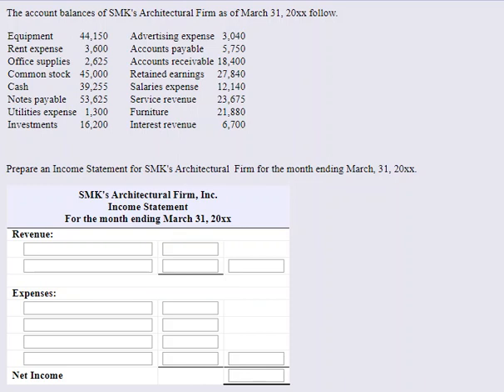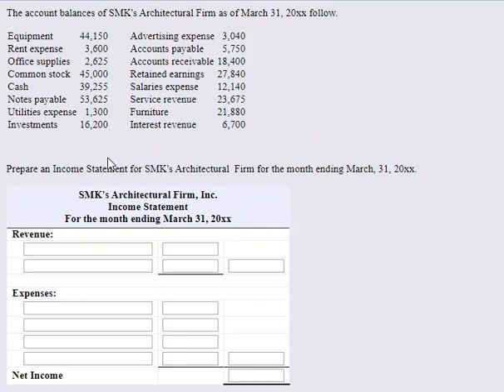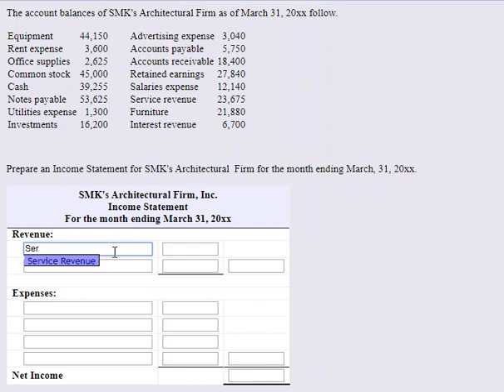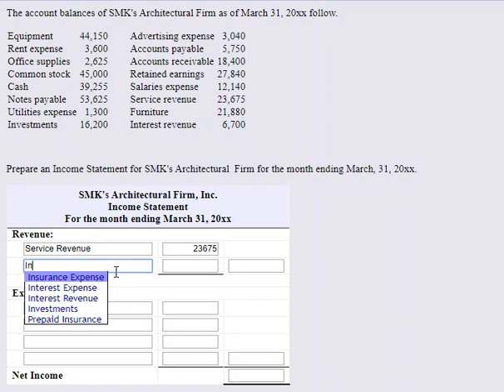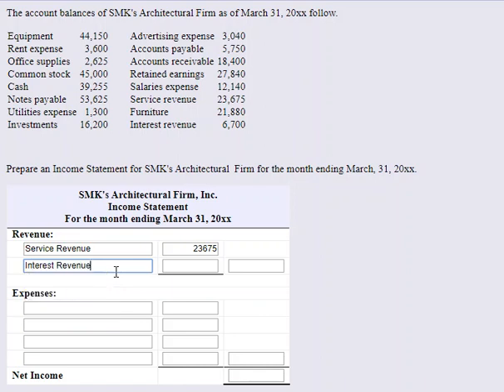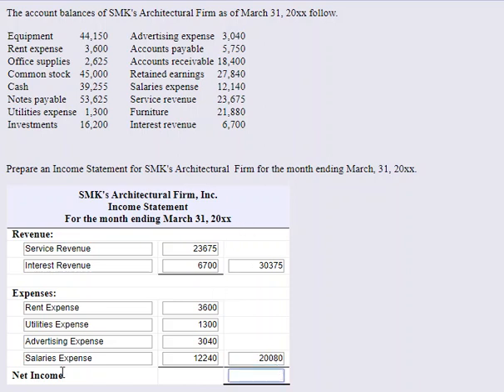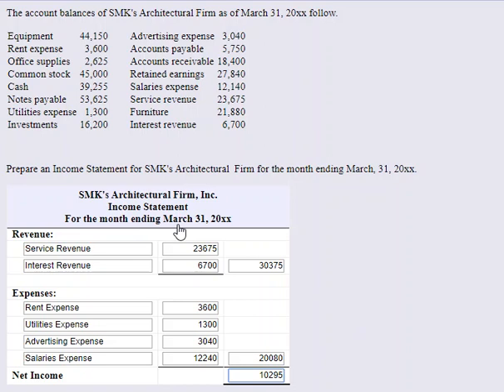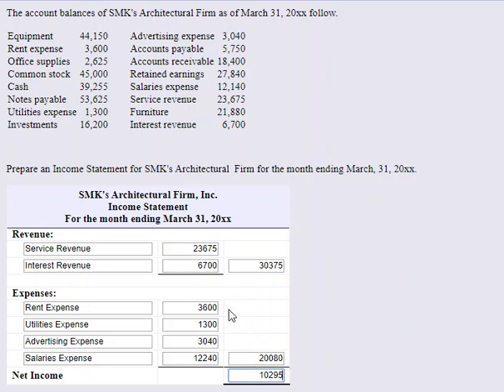MyOpenMath Income Statement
This video tutorial explains how to prepare an income statement within MyOpenMath.